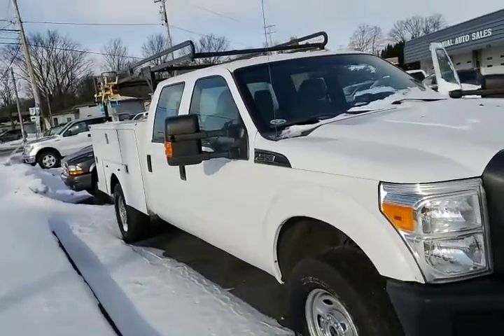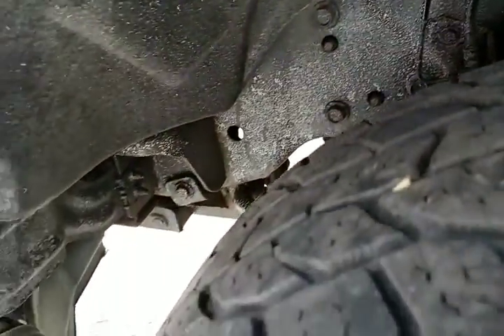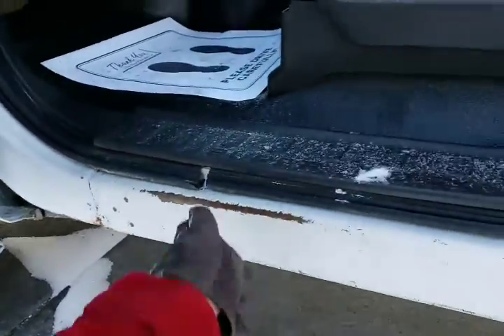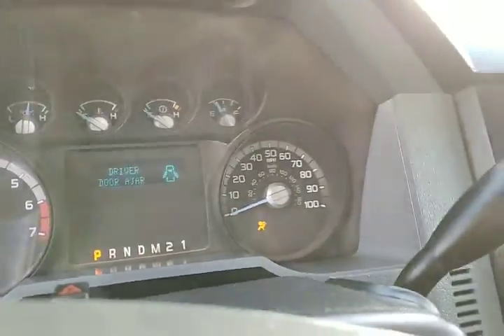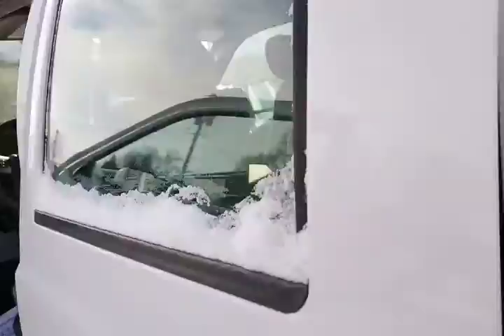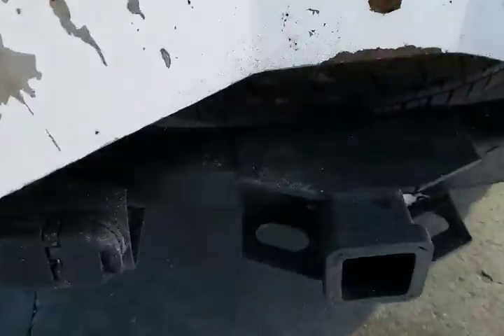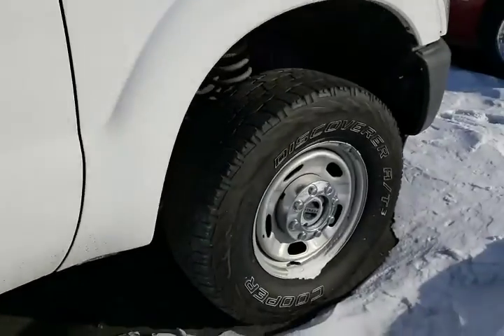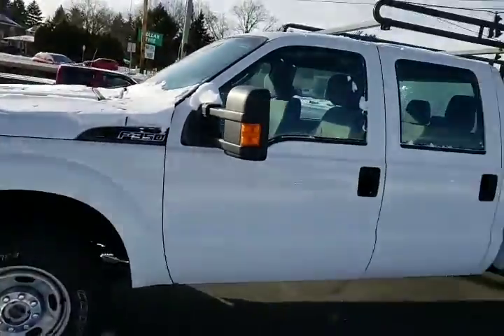Cold walk around and start